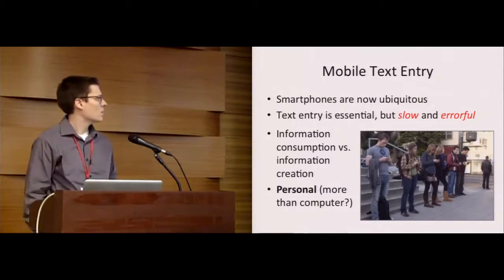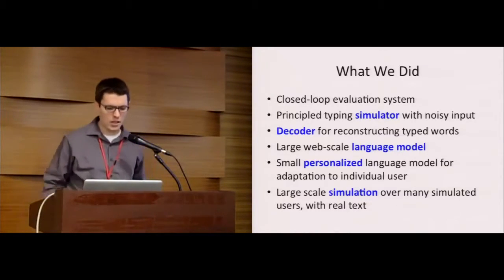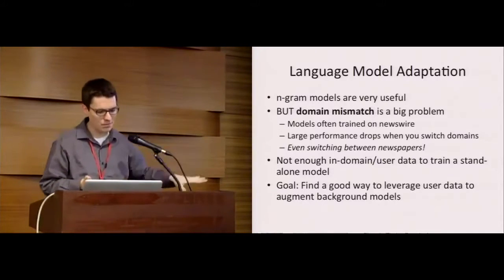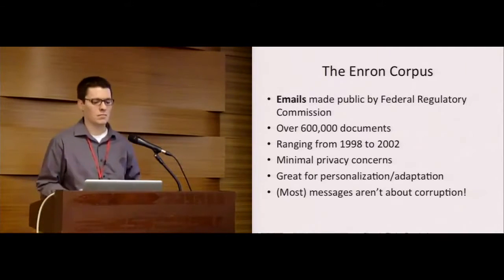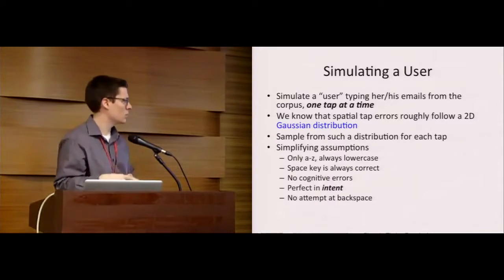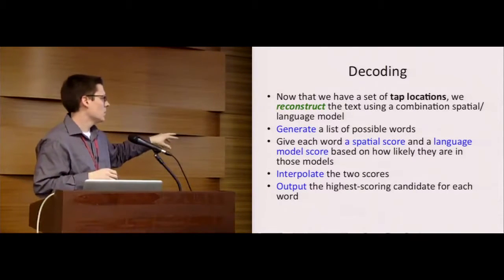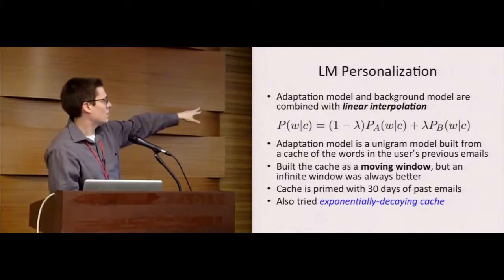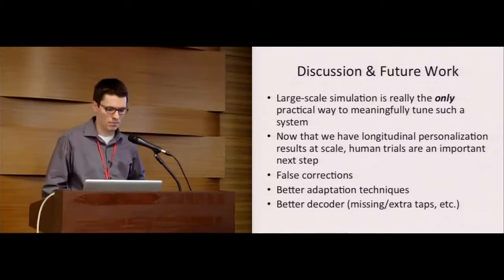Effects of Language Modeling and its Personalization on Touchscreen Typing Performance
Andrew Fowler, Kurt Partridge, Ciprian Chelba, Xiaojun Bi, Tom Ouyang, Shumin Zhai

Session: How Fast Can you Type on your Phone?

Abstract
Modern smartphones correct typing errors and learn user-specific words (such as proper names). Both techniques are useful, yet little has been published about their technical specifics and concrete benefits. One reason is that typing accuracy is difficult to measure empirically on a large scale. We describe a closed-loop, smart touch keyboard (STK) evaluation system that we have implemented to solve this problem. It includes a principled typing simulator for generating human-like noisy touch input, a simple-yet-effective decoder for reconstructing typed words from such spatial data, a large web-scale background language model (LM), and a method for incorporating LM personalization. Using the Enron email corpus as a personalization test set, we show for the first time at this scale that a combined spatial-language model reduces word error rate from a pre-model baseline of 38.4% down to 5.7%, and that LM personalization can improve this further to 4.6%.